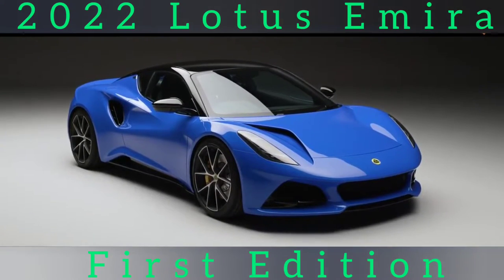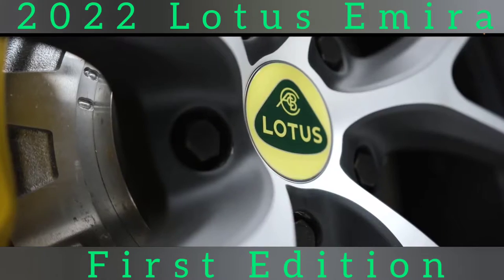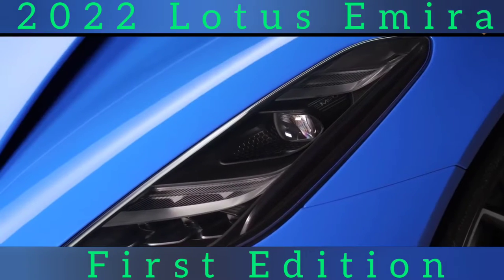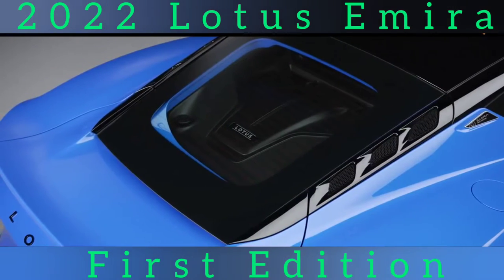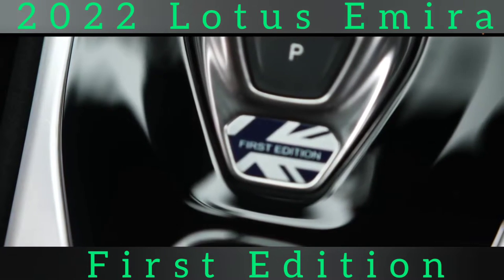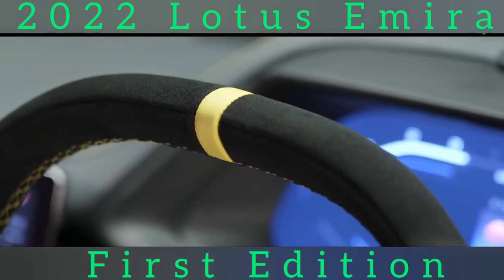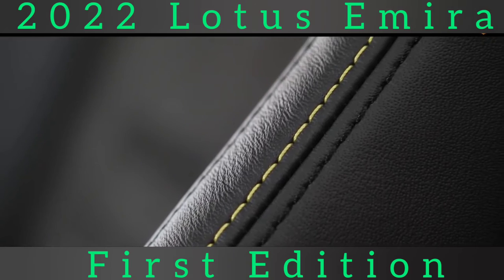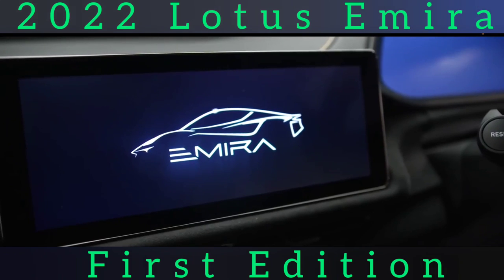⛽2022 Lotus Emira First Edition /1080H. 60fps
2022 Lotus Emira First Edition

Lotus’s first brand-new series-production model in more than a decade is a stunning mid-engined, two-seat sports coupé with supercar-aping looks, a high-quality interior and the option of four-cylinder turbo power supplied by Mercedes-AMG.